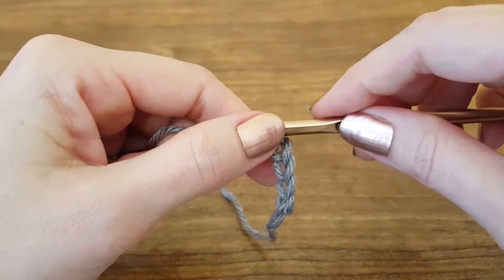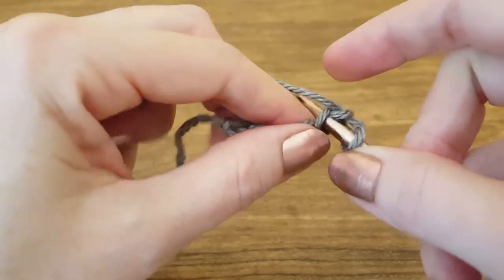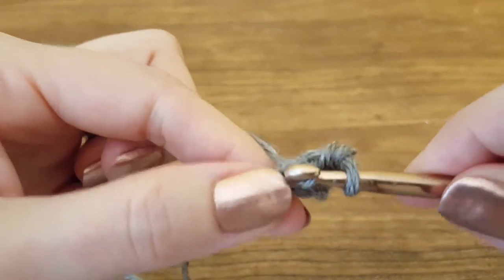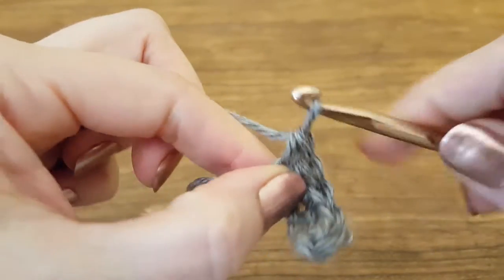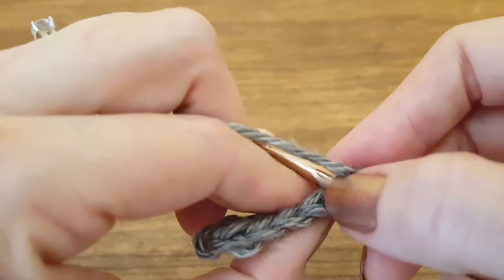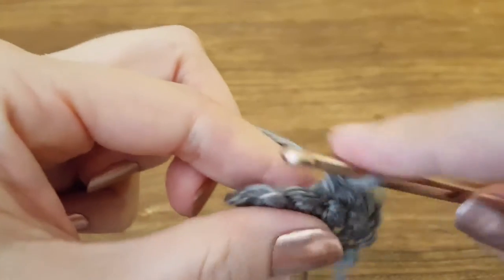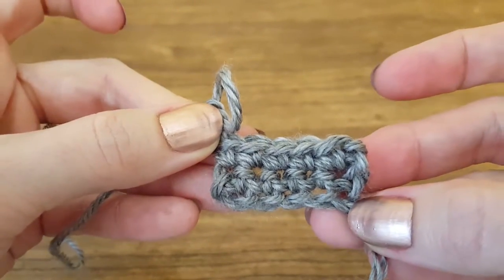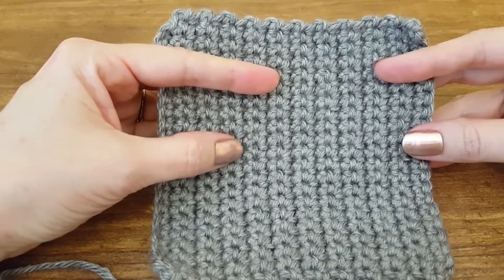How To Make a Single Crochet Stitch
How to make a single crochet stitch (SC). Right-handed version.

Zippy Examines the Parchment composed/produced by C. P. Bryan provided by freesoundtrackmusic.com